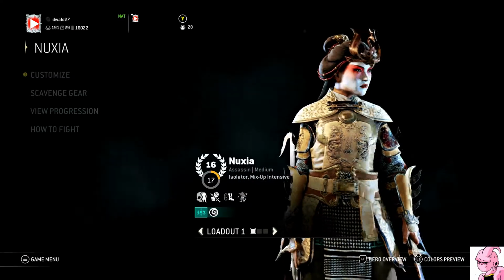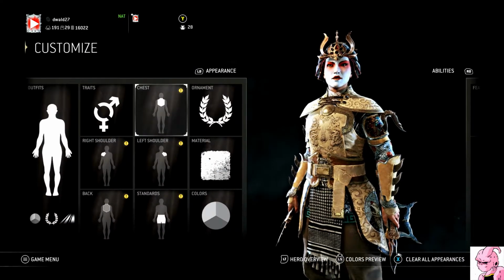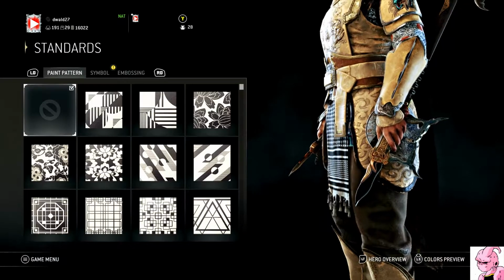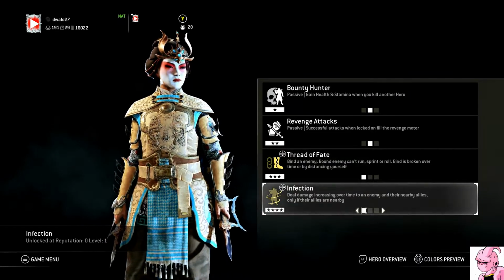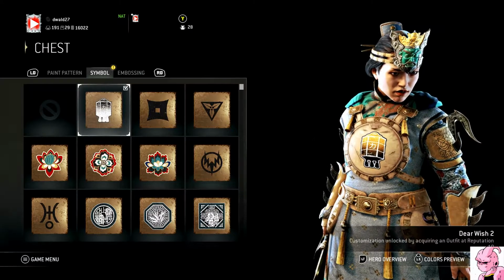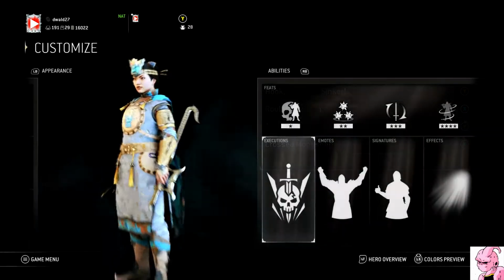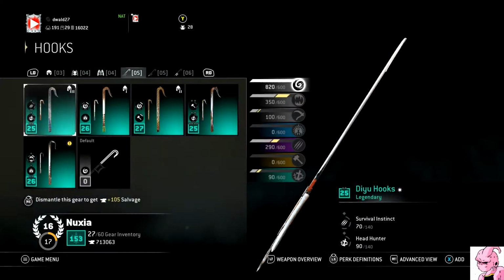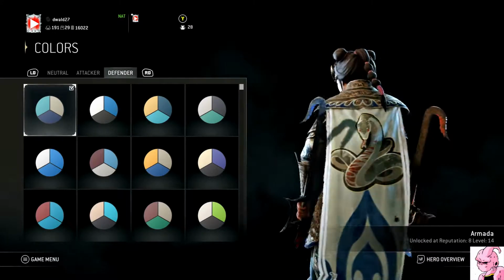For Honor - Updated how i customize my Nuxia